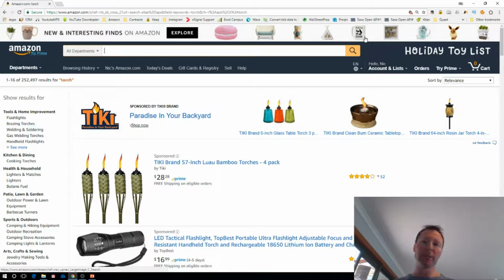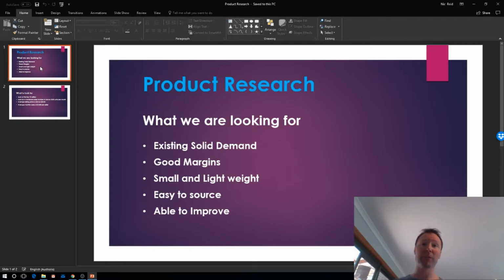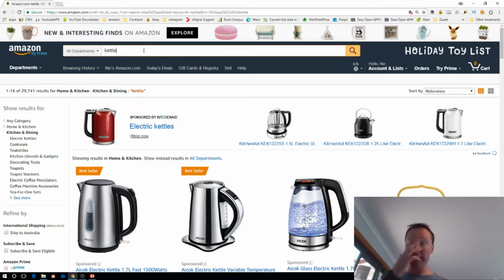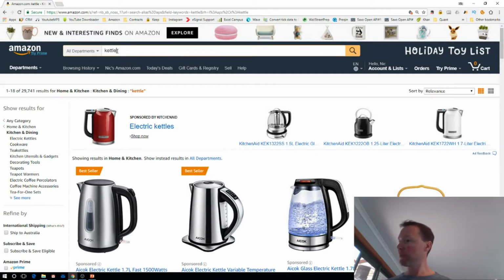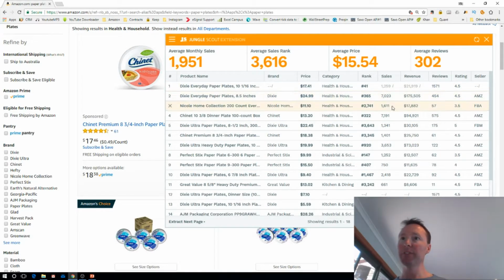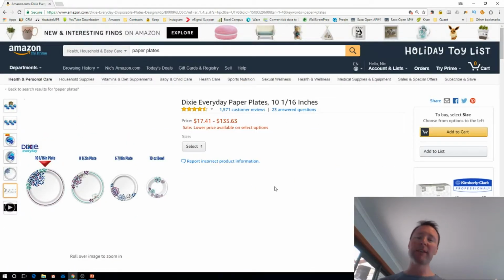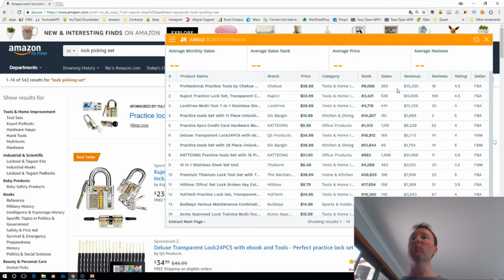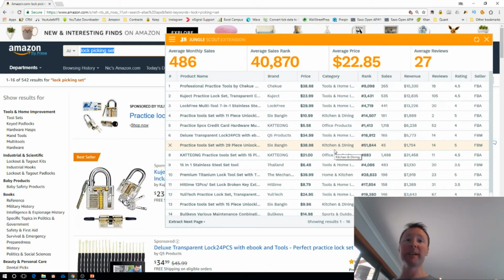Product research with Jungle Scout Chrome Extension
Welcome to Success on Amazon. This channel will be helping you on your journey to becoming an online entrepreneur with Amazon.

We will go over how you can make money on Amazon and all the steps that you need to follow to become successful on this, the largest seller platform in the world

RESOURCES THAT I USE AND RECOMMEND

World First (Create a local bank account in country you are selling)

Please leave a comment - I will answer everyone. What do you want me to talk more about? Hit me up.